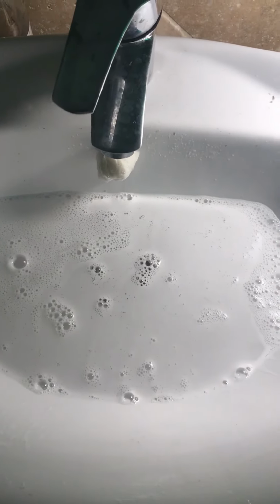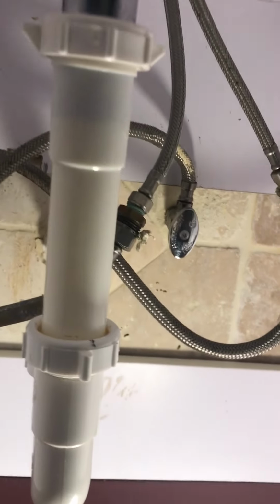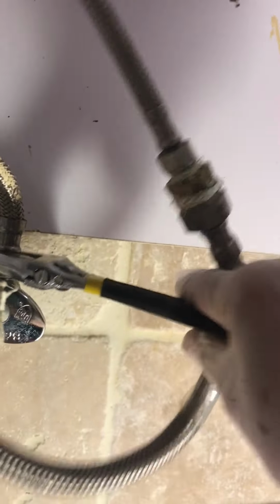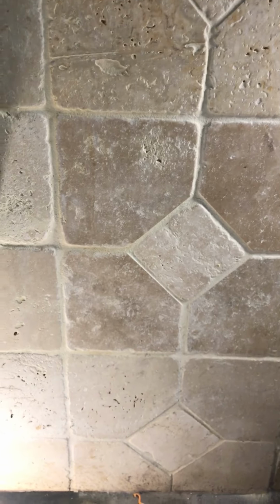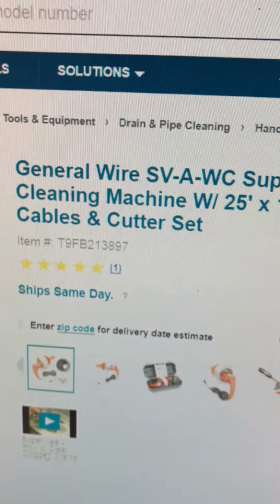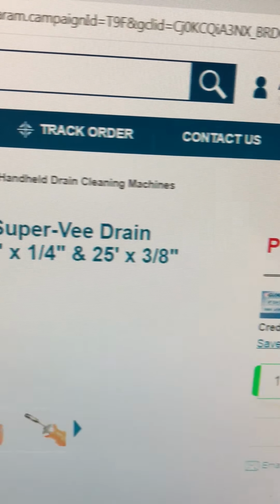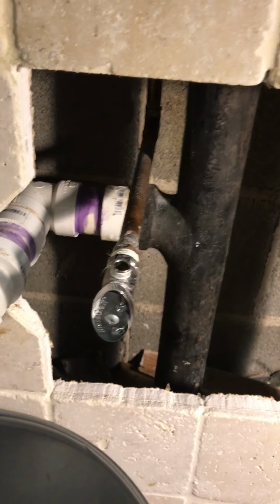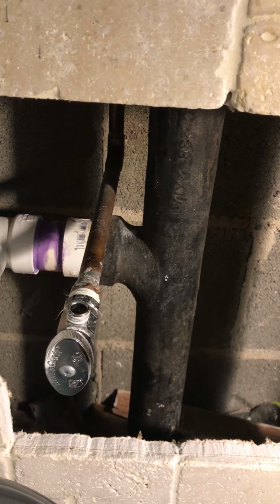HOW TO CLEAN A CLOGGED MAIN PIPE!!!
I AM NOT RESPONSIBLE  FOR ANY DAMAGE YOU CAUSE TO YOUR PIPES OR BATHROOM THIS VIDEO ITS FOR ECUCATION PORPUSE OLNY ! Thank You.

PLEASE BE VERY CAUTIOUS !  WEAR GLOVES AND GLASSES TO PROTECT YOUR SELF!

MAKE SURE YOUR KIDS ARE NOT AROUND BECAUSE ELECTRIC ITS VERY DANGEROUS!
MAKE SURE THERE IS NO WATER ON THE FLOOR, BECAUSE YOU CAN GET ELECTRICK SHOCK IF THERE IS WATER.